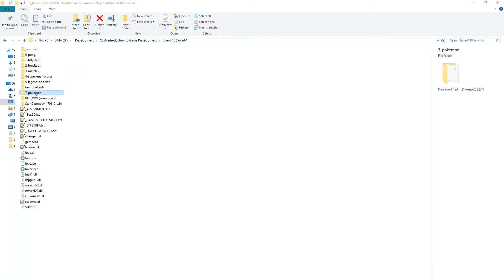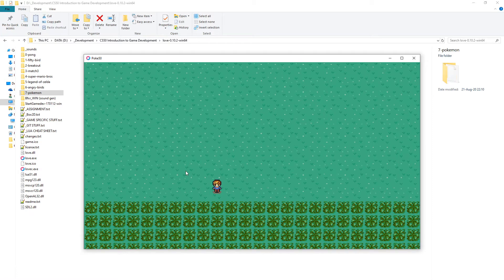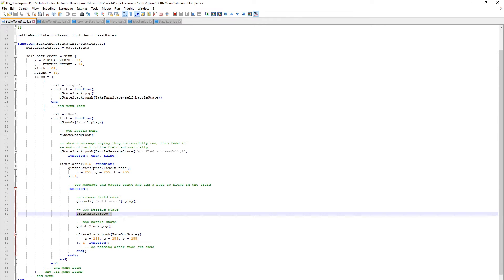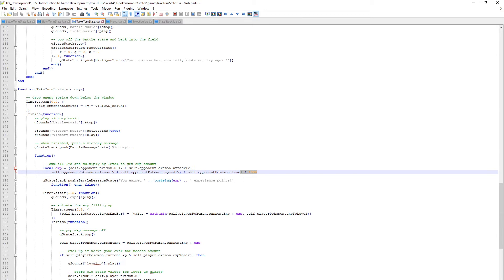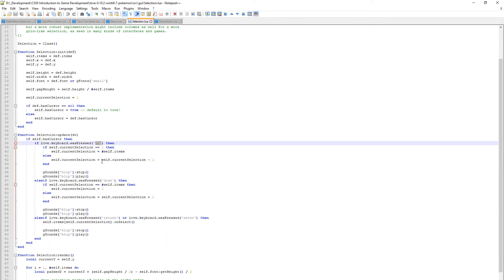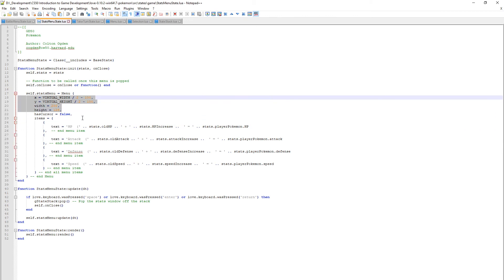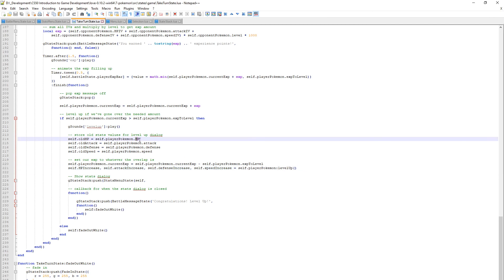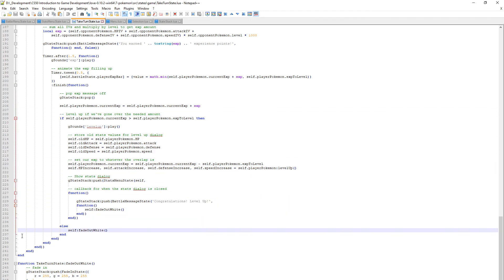CS50's Game Development - #07 Pokemon - Level-Up Update (Love2D and LUA)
CS50's Game Development - #07 Pokemon - Level-Up Update (Love2D and LUA) - s34nvideos submission - Love2D and LUA

Assignment 7: “Pokémon, The Level-Up Update”

Requirements:
- Implement a Menu that appears during the player Pokémon’s level up that shows, for each stat, ‘X + Y = Z’, where X is the starting stat, Y is the amount it’s increased for this level, and Z is the resultant sum. This Menu should appear right after the “Level Up” dialogue that appears at the end of a victory where the player has indeed leveled up.

This video also covers the bug which came with the code from the repo. Skip to 5:27 for the assignment code explanation itself.

CS50's Introduction to Game Development
Hello, world! This is CS50's Introduction to Game Development. It assumes that you've already taken CS50 itself or have a year or more of prior programming experience (in any procedural language).

Watch each of the course's twelve lectures and submit each of the course's eleven assignments, plus a final project
Pong (Love2D and LUA)
Flappy Bird
Breakout
Match 3
Angry Birds
Pokémon
3D Helicopter Game
Dreadhalls
Portal
Portal Problems

Video Title: CS50's Game Development - #07 Pokemon - Level-Up Update (Love2D and LUA)

Video File Created Date: Wednesday, September 9, 2020 (Video may or may not have been captured on this date, it shows the date the video was last converted.)

-- GinkoSolutions.com